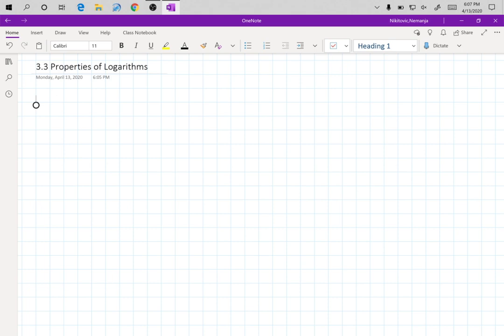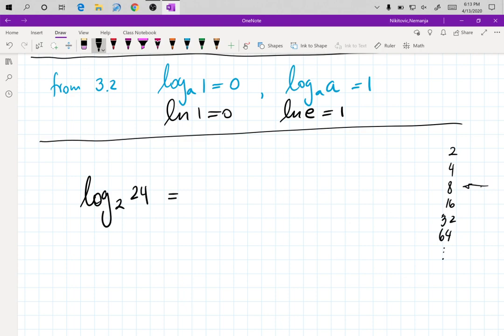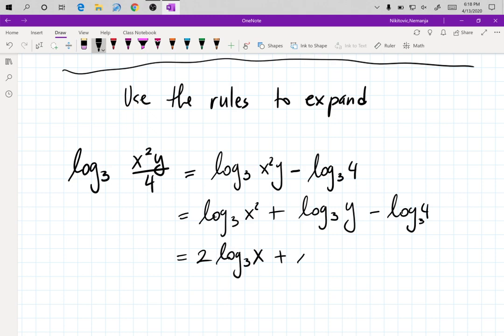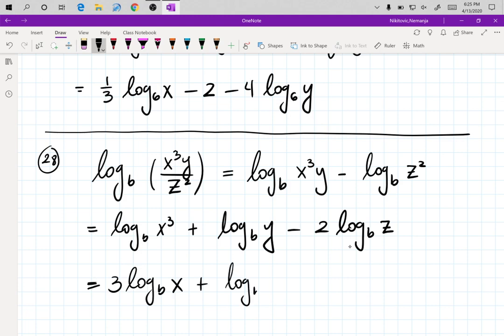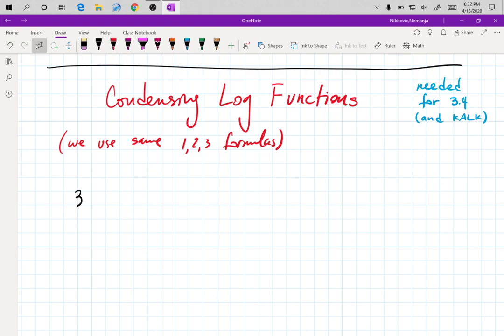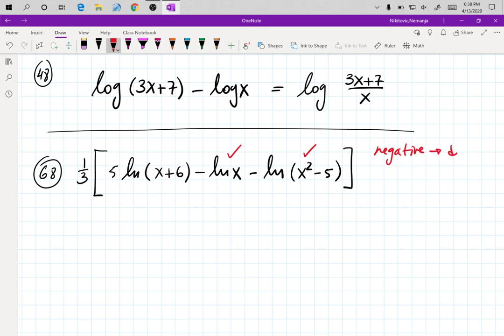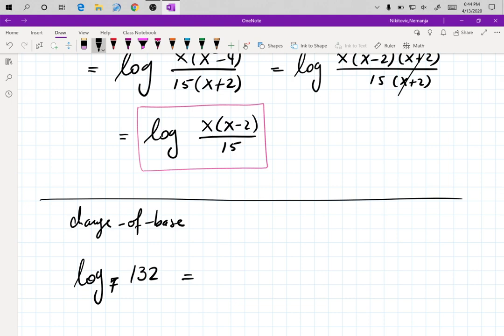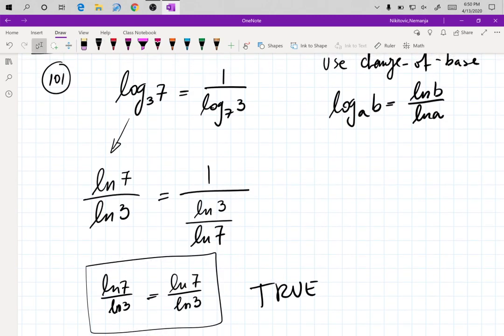Nemanja Nikitovic Live Stream (Precalculus1 3.3 Properties of Logarithms)